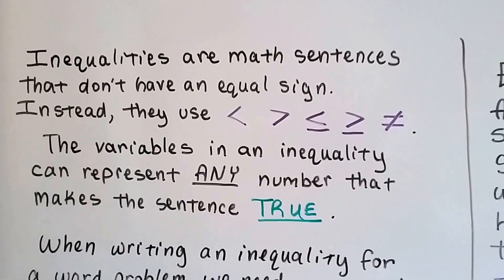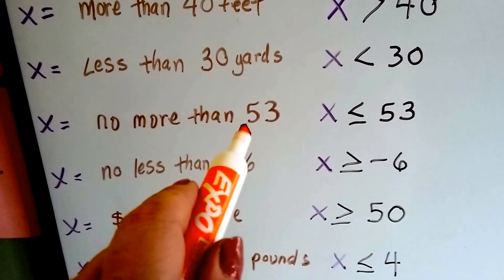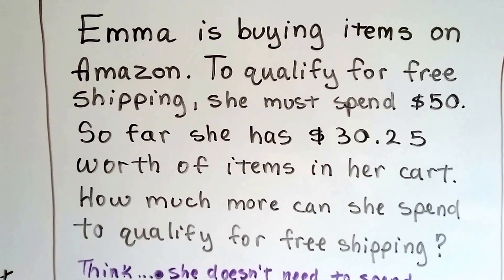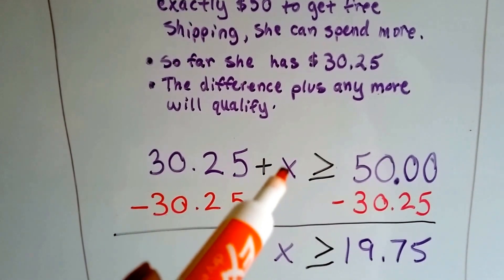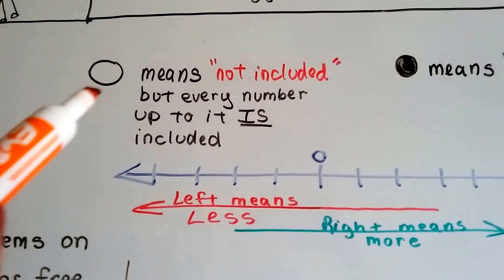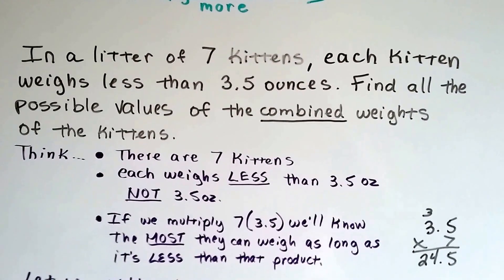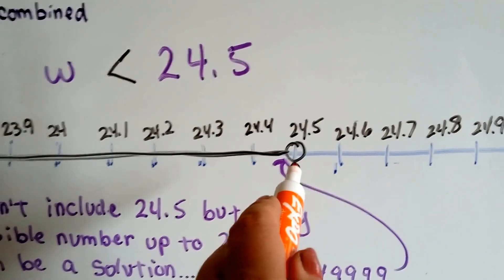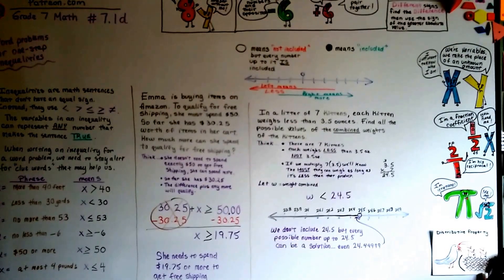Grade 7 Math #7.1d, Write and solve one-step word problem Inequalities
An explanation of how to find clue words to write and solve one-step inequalities and how to graph them.  #7.1d